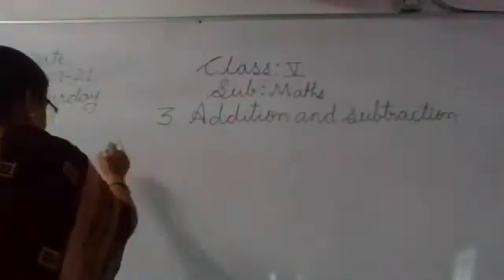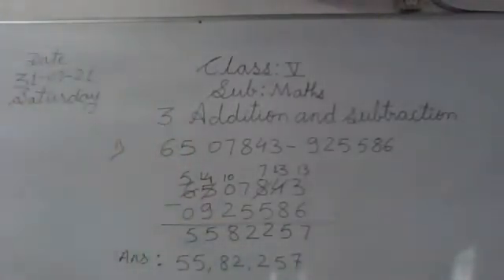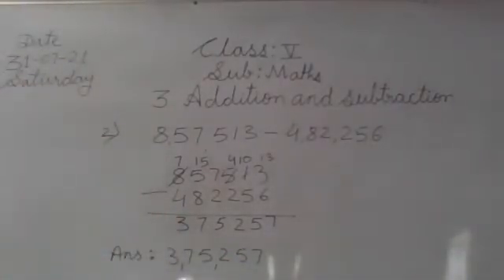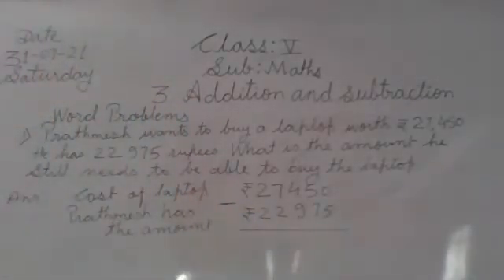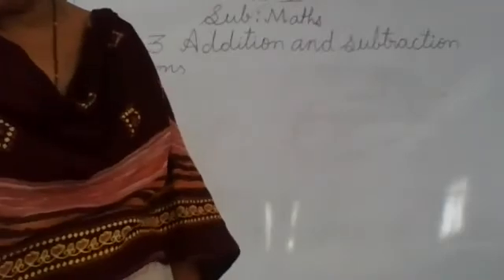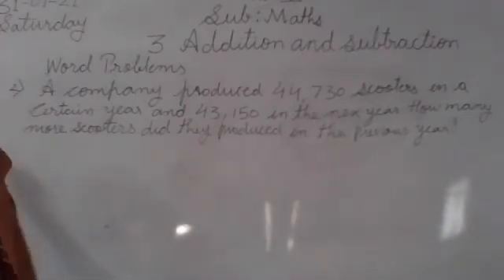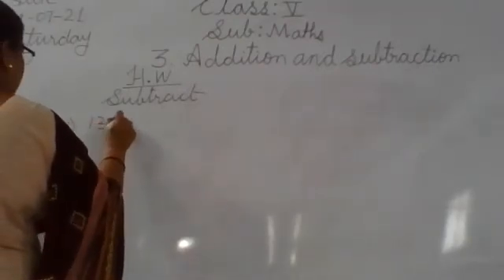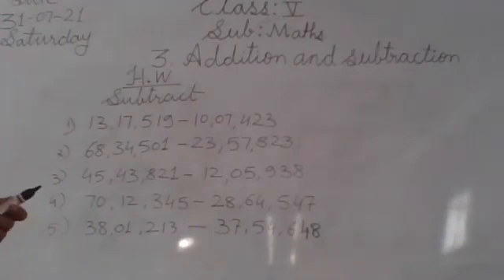STATE BOARD Std 5 Maths "Addition and Subtraction"